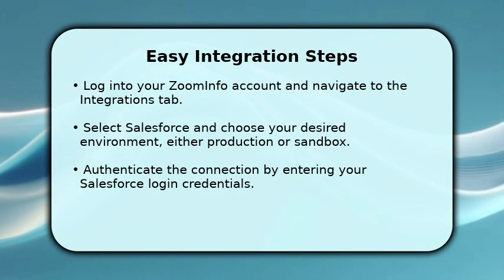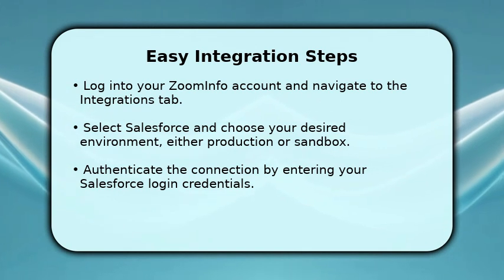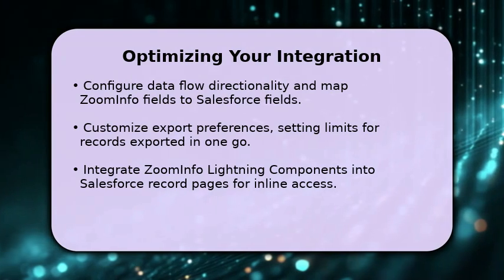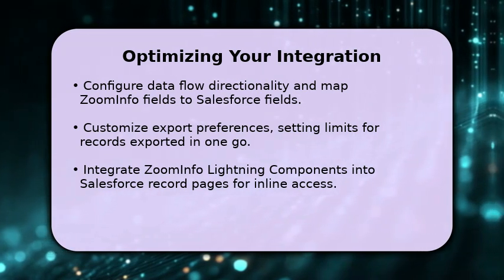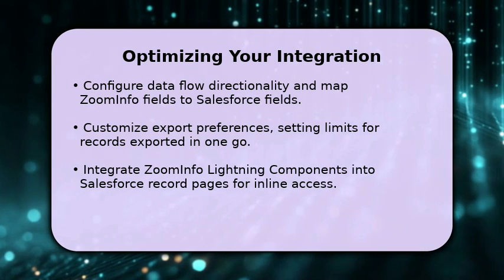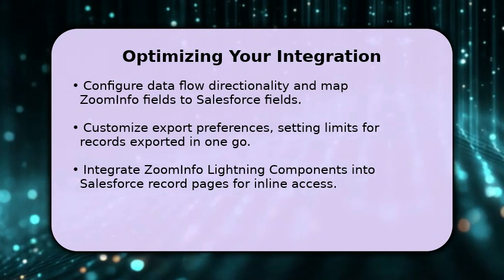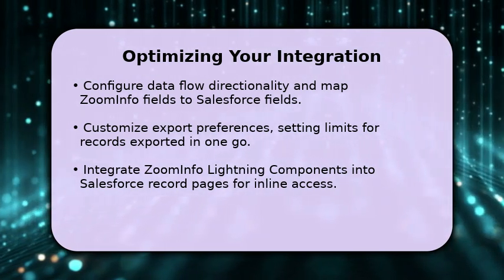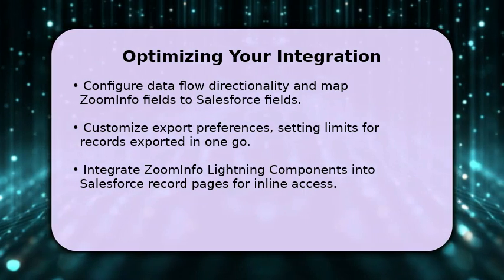How to Connect ZoomInfo to Salesforce 2025 - Easy Guide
▸ (t) In this video, we will show you a step-by-step guide on how to connect ZoomInfo to Salesforce in 2025. We will cover the process of setting up the connection, configuring the data mapping, and testing the integration. By the end of this video, you will be able to seamlessly integrate ZoomInfo with your Salesforce account.

ZoomInfo Salesforce integration, Salesforce 2025 update, Connecting ZoomInfo to Salesforce, Salesforce data mapping, ZoomInfo Salesforce setup